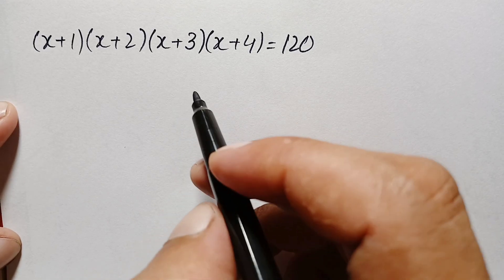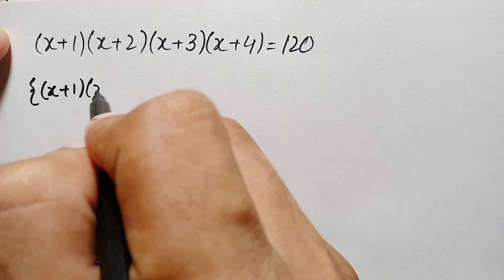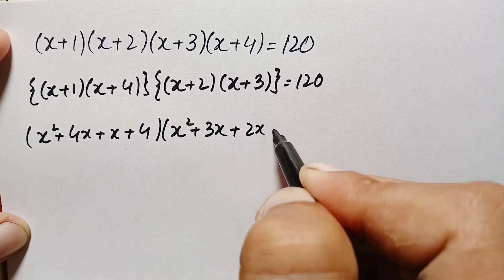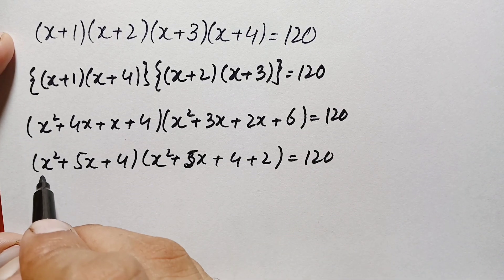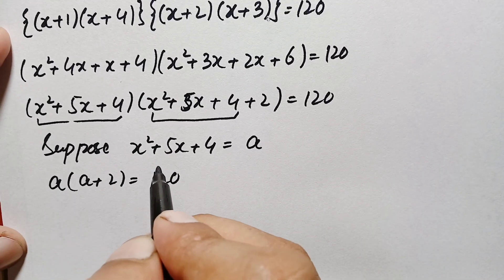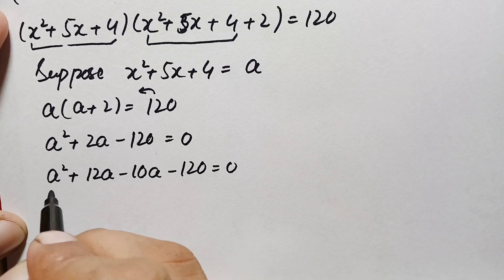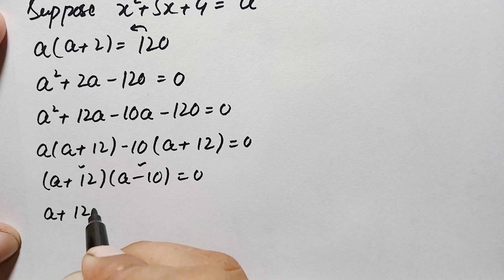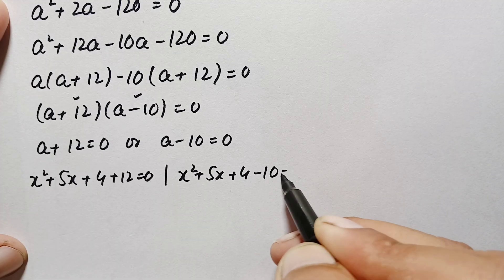Solving a 'Harvard' University Entrance Exam Question